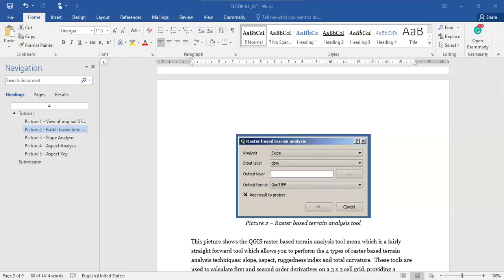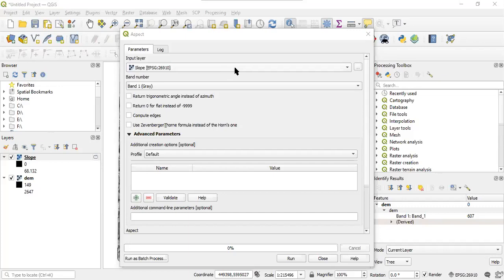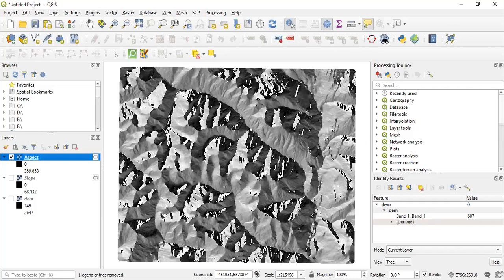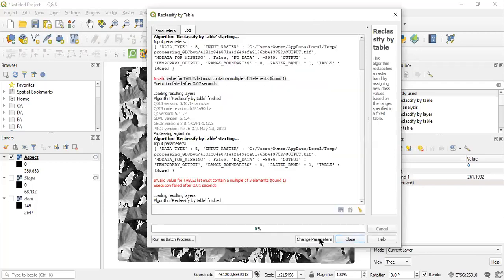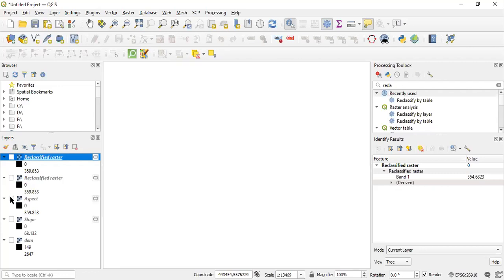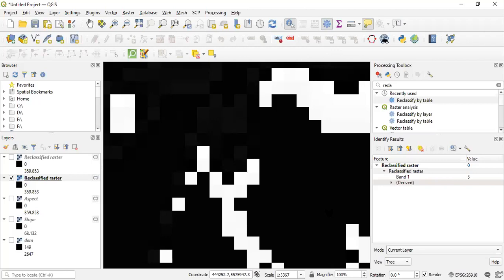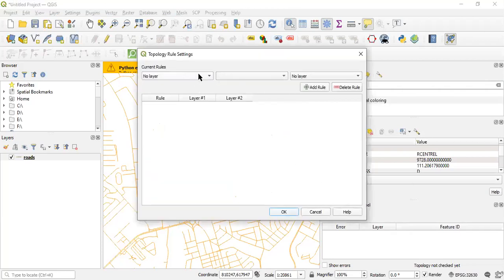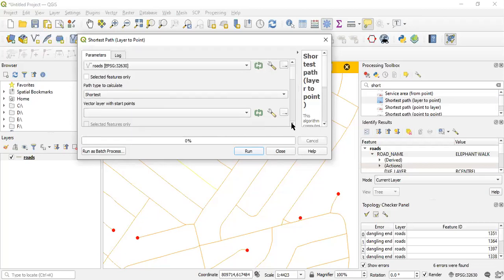GIS Applications in Civil Engineering - Practical Part 2